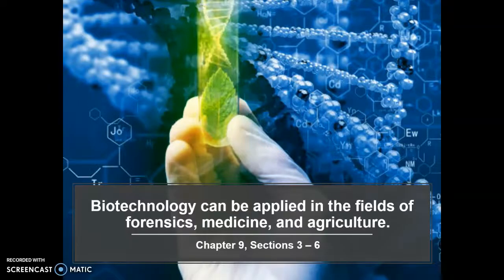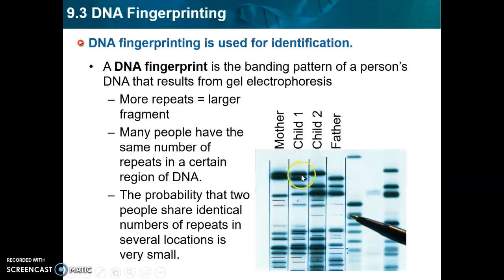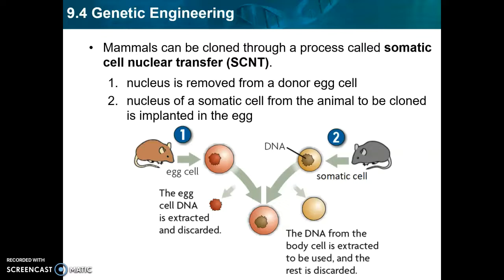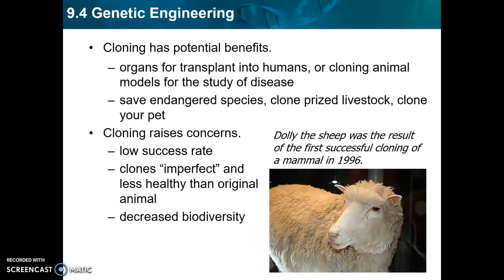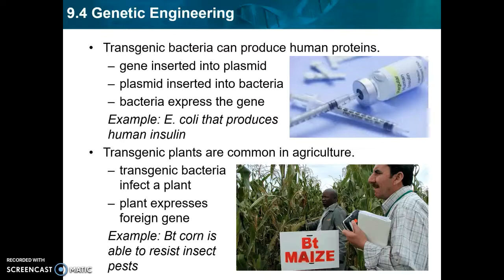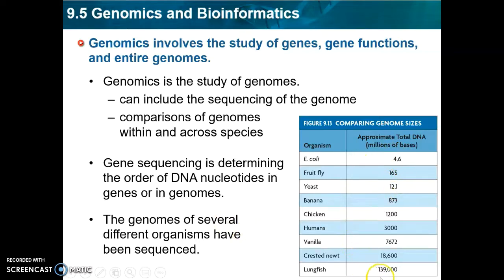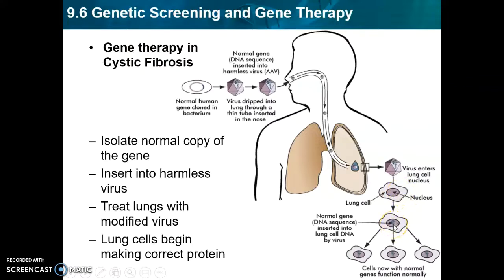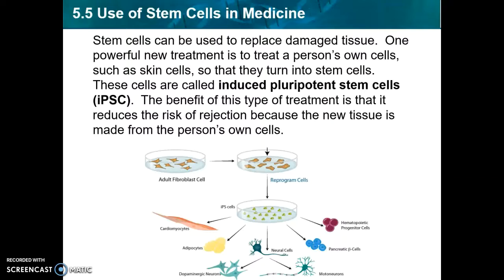Chapter 9.3-6 Biotech Applications